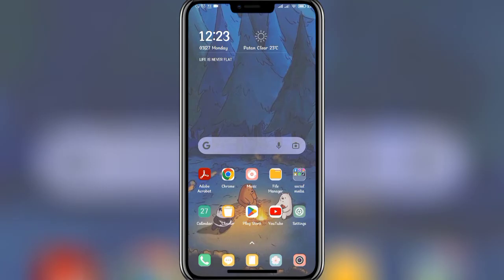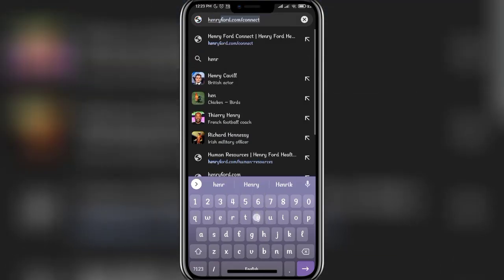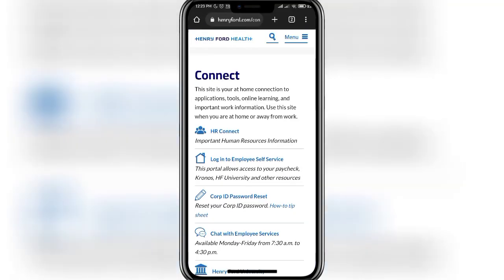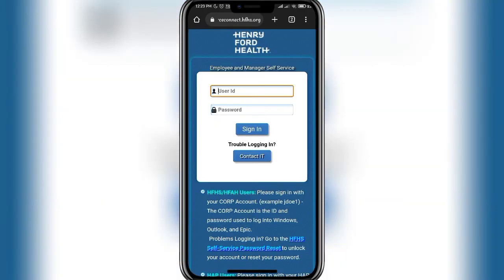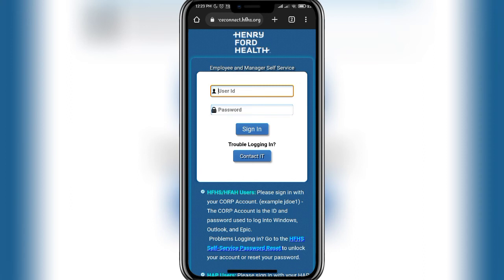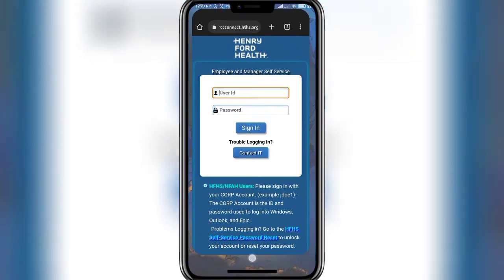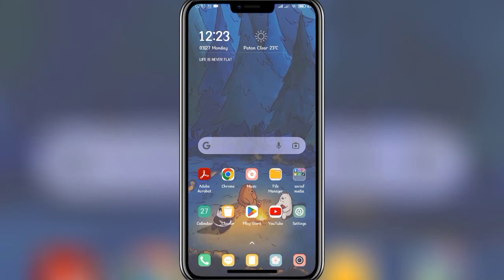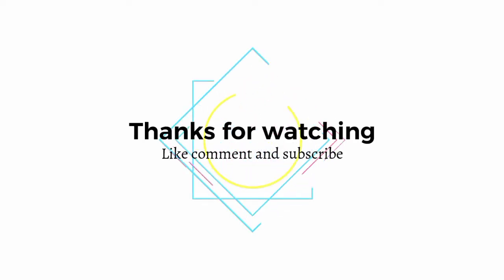How to Login Henry Ford Employee Account 2023? Henry Ford Employee Login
Want to login to Henry Ford as an employee?
Follow te steps as shown in teh video and you will be able to access your account as an employee anytime you want, access to your paycheck, Kronos, HF University and other resources an much more!

0:00 Intro
0:29 Login Henry Ford Employee Account
1:18 Outro